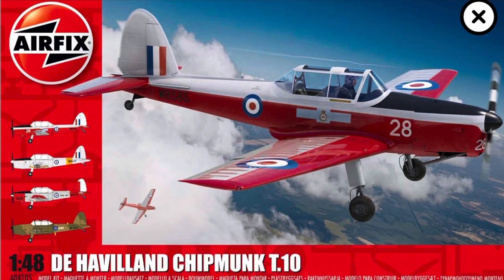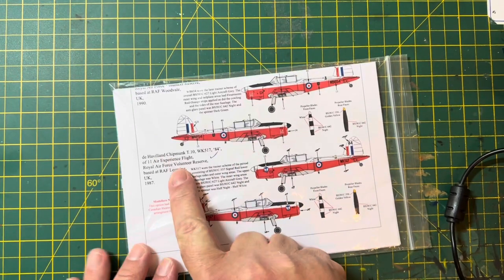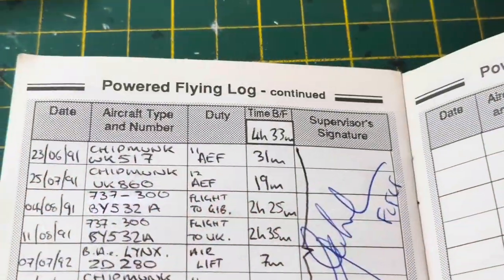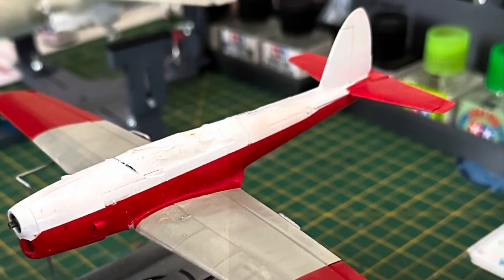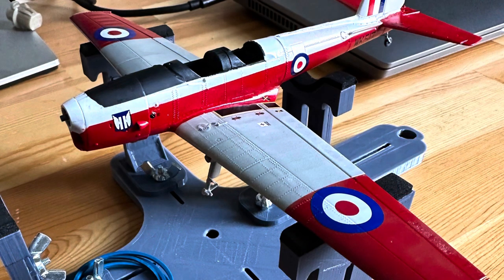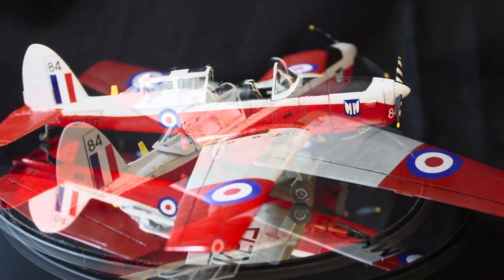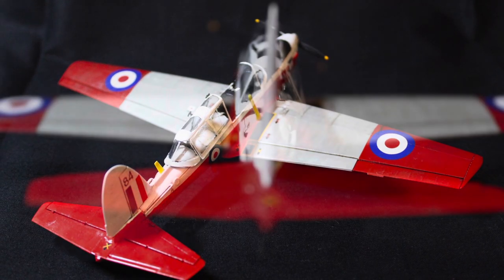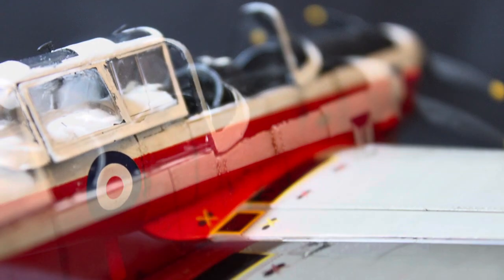Airfix 1/48 Chipmunk T.10 - making a model of an aircraft I’ve FLOWN IN!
This is my build of the Airfix 1/48 scale de Havilland Chipmunk T.10.
All RAF Cadets in the 1960’s to the 1990’s had Air Experience Flights (AEF) in these aircraft.

I had a look round and found decals for an aircraft I’d actually flown in at RAF Leeming in North Yorkshire! So I had to build it didn’t I!